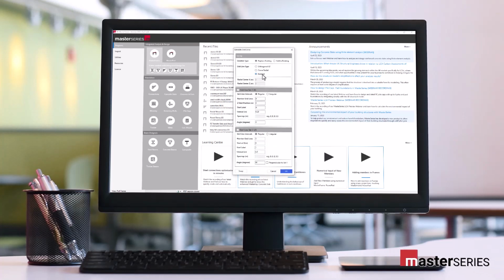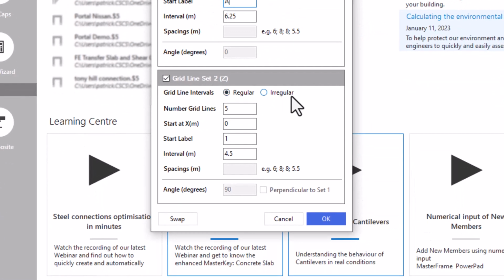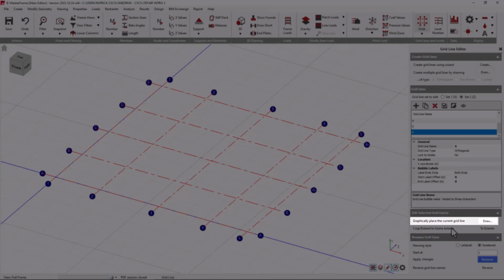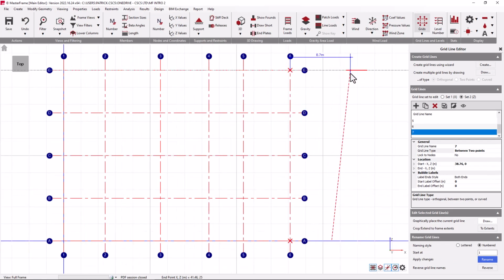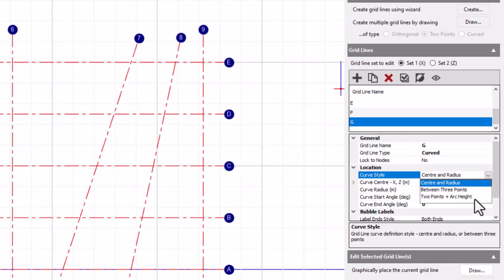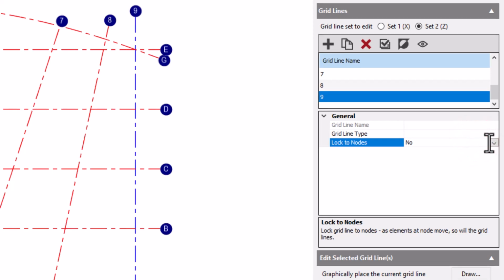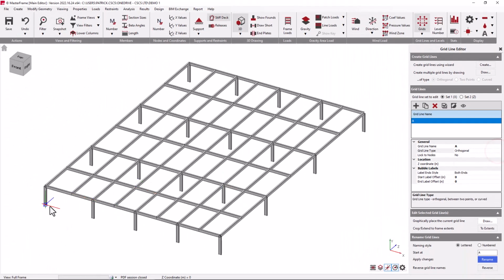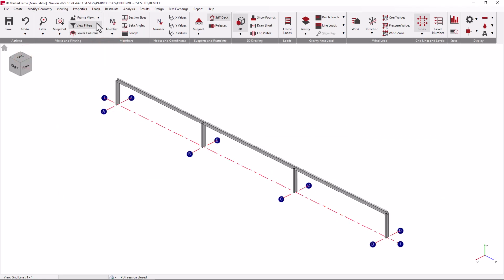Learn MasterSeries: MasterFrame Tutorial 02 - Grid Lines (Structural Analysis Software)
🎓💻 Educators: Access our fully FREE Educational Licence for Your School or Institution🎓💻

👩‍🎓👨‍🎓Students: MasterSeries: PowerPad (Student Edition) is a FREE version of our commercial PowerPad Plus structural analysis and design software suite👩‍🎓👨‍🎓

In this video we will be looking at the use of grid lines and levels. Both grid lines and levels form referencing planes within the structural modelling environment, allowing you a convenient system in which to create new structure, as well as reference existing structure.

📖 You can read more about Our MasterFrame topics via our blog here 📖